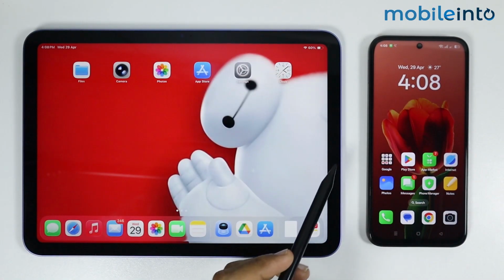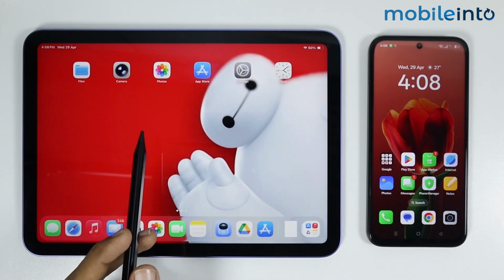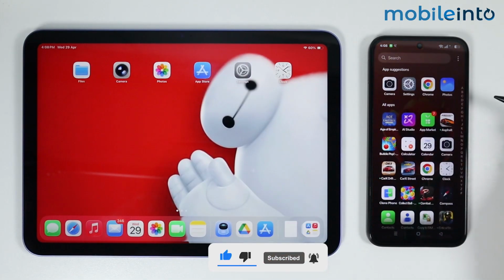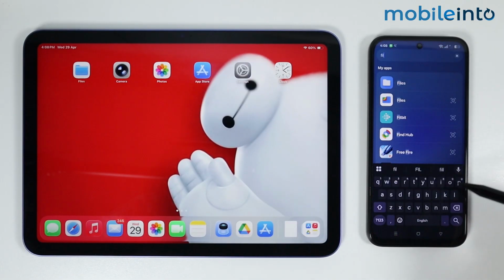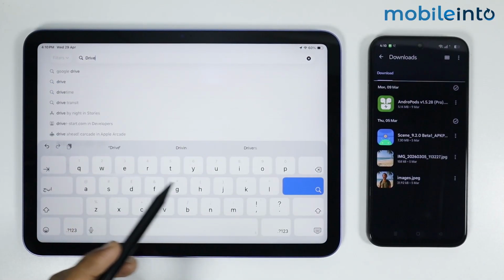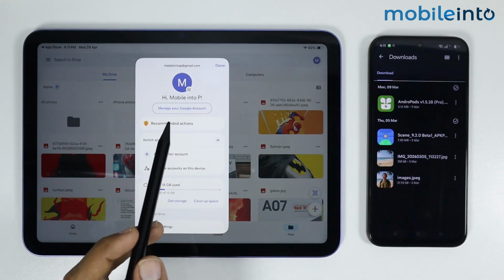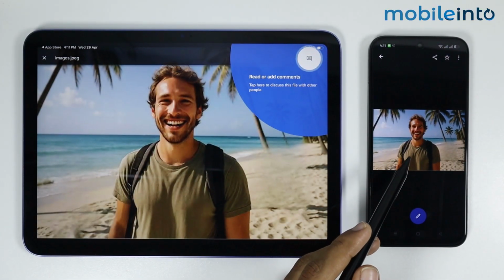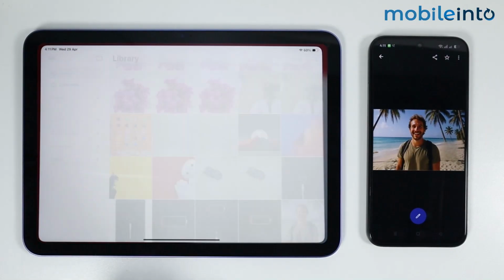How To Transfer Files From Android To iPad - Move Files (iPadOS 26)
In this video, we will learn how to transfer files from android to iPad. If you want to transfer photos, videos or files from android to iPad, follow these steps.